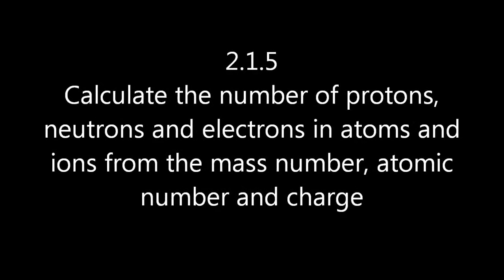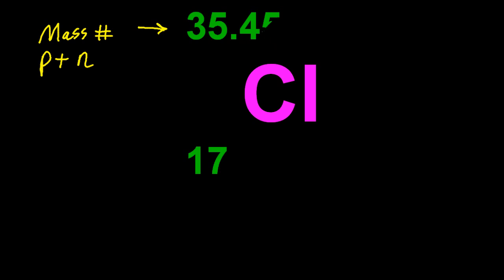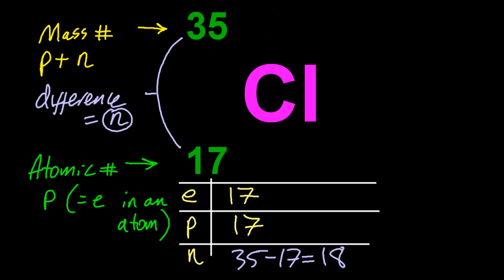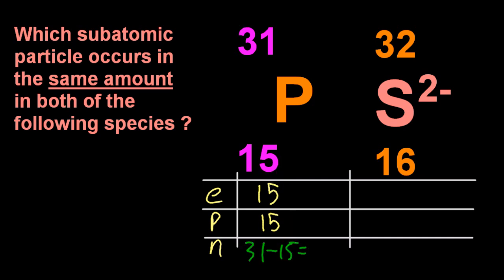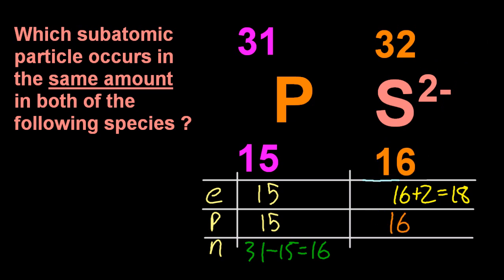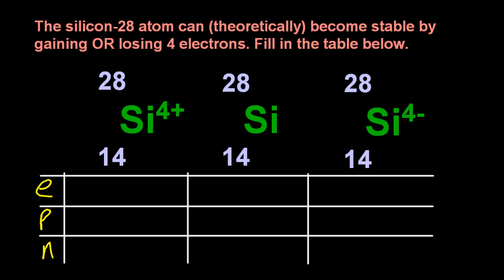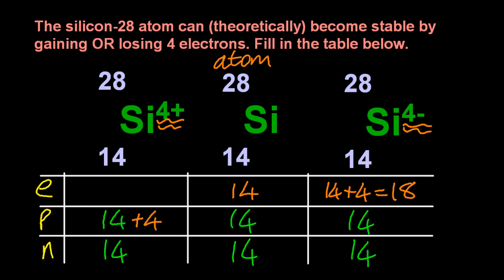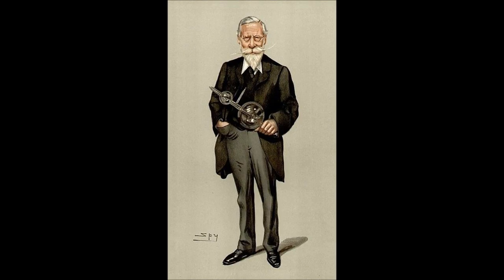2.1.5 Protons/neutrons/electrons in atoms/ions from mass/atomic number and charge IB Chemistry SL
For atoms the atomic number (smaller of the two numbers) is the number of protons which equals the number of electrons.  The larger number is the mass number, which is the number of protons and neutrons in an atom or ion.  The difference in atomic number and mass number is the number of neutrons.
Ions have a charge -- a positive charge means electrons have been lost and vice versa.
Do NOT eat ectoplasm -- normally it was hidden somewhere unpleasant before it was produced ...